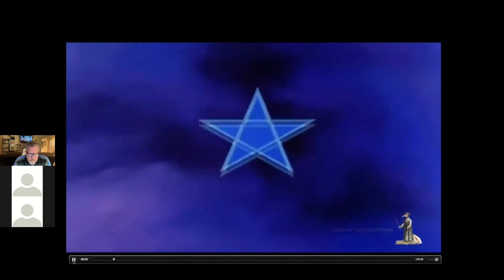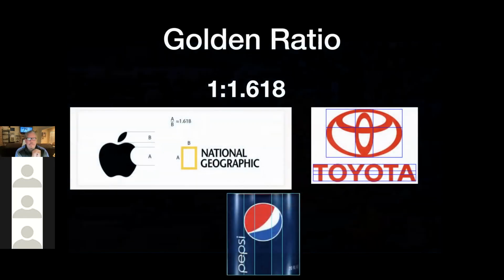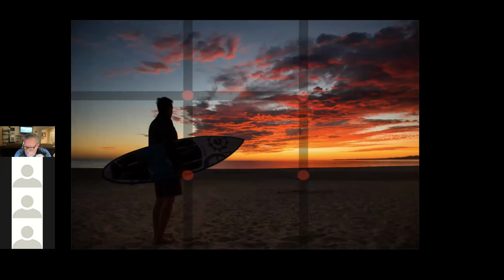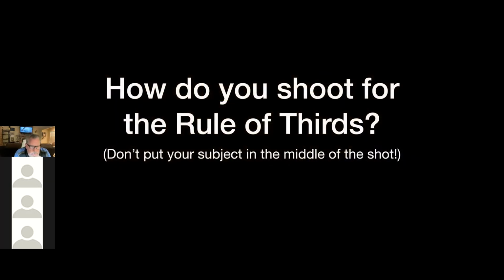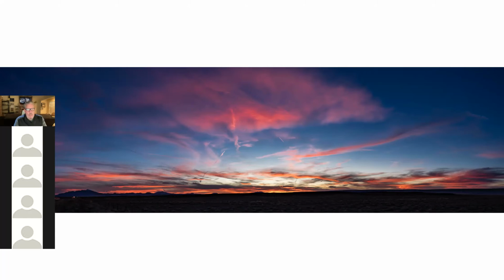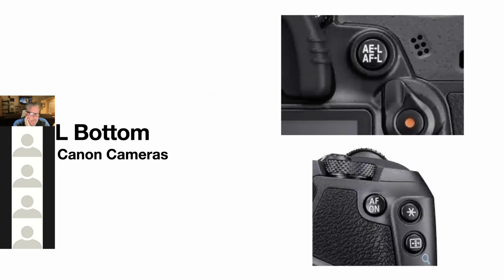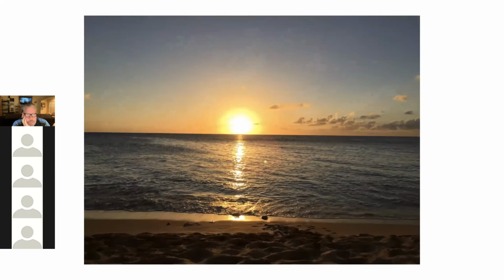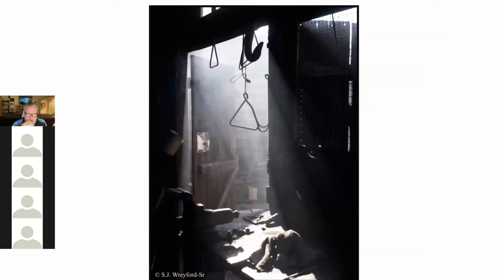Week 4 Lecture